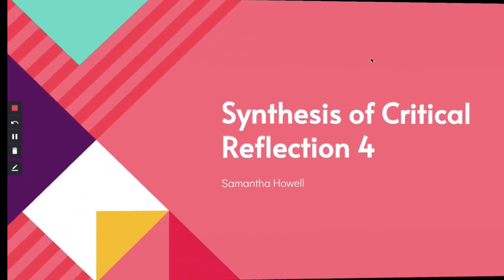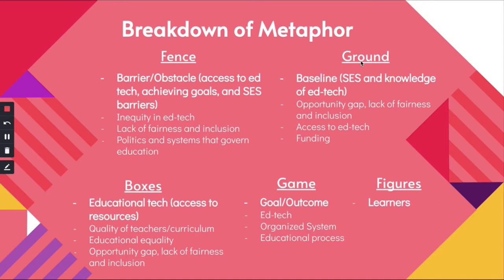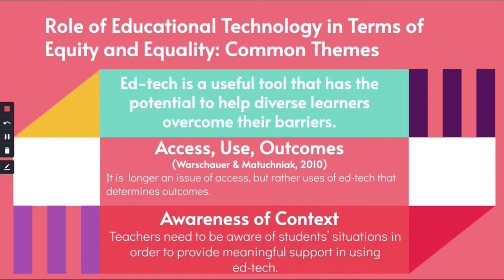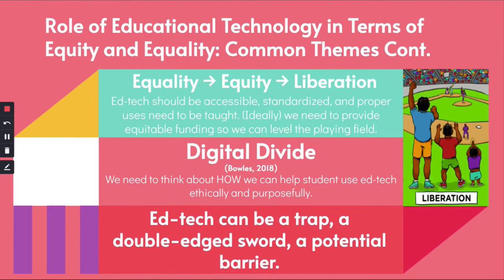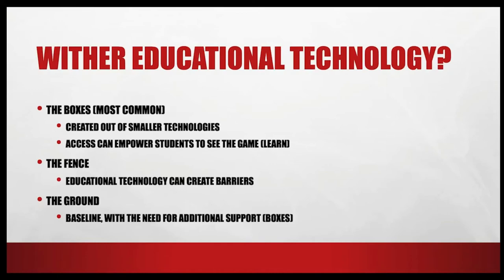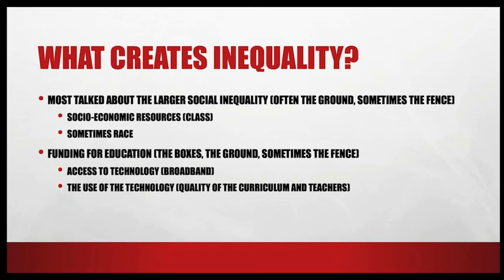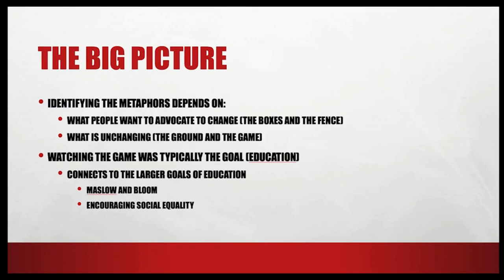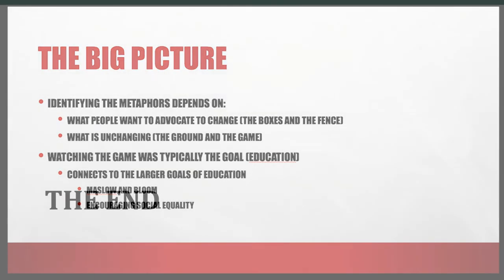LTEC 676: Critical Reflection 04 Synthesis